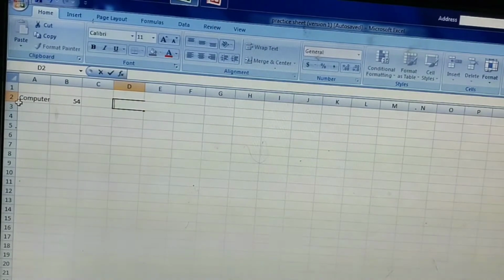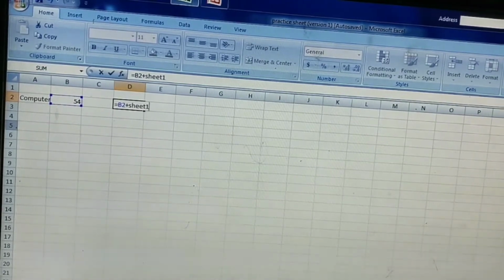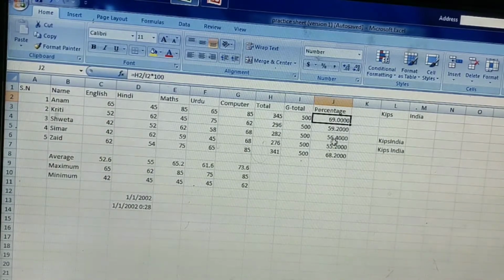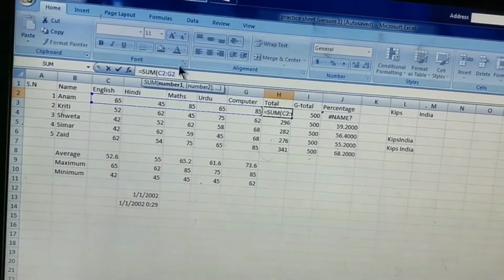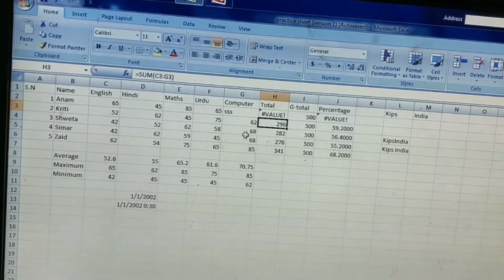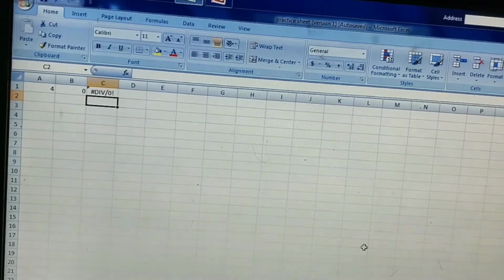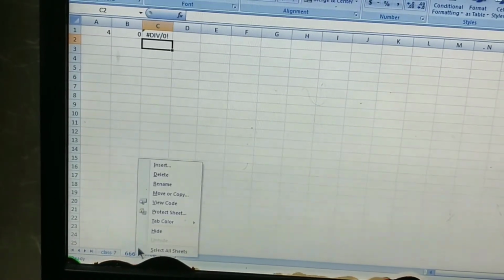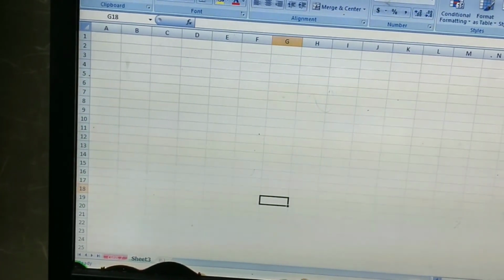Microsoft Excel | Class 7 Chapter-2 Formulas And Fucntions (Part B)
Here you will understand the topics related to Microsoft Excel which have been given jn class 7th.

Check Part (A)  👇👇